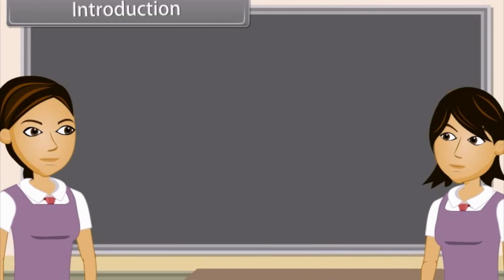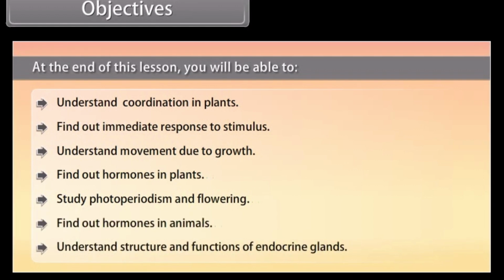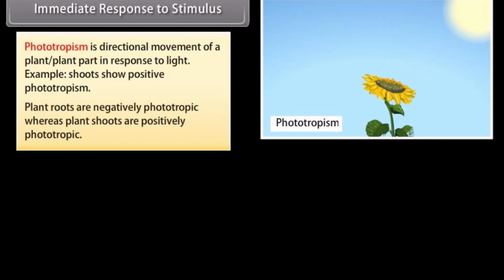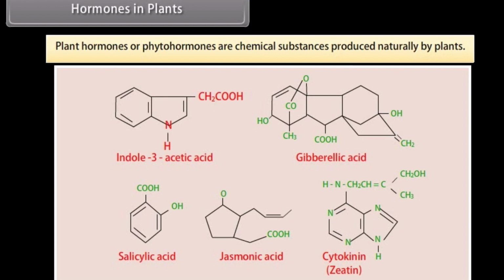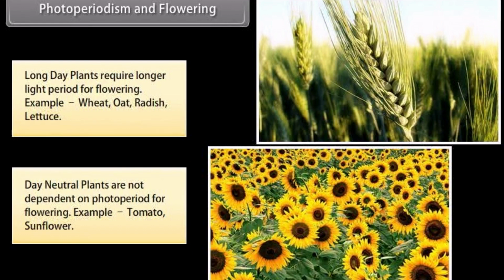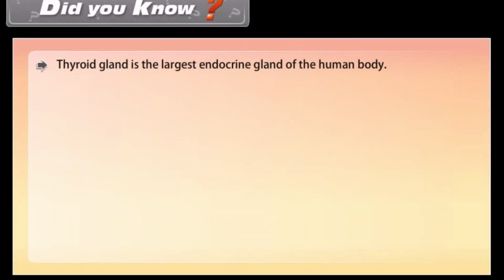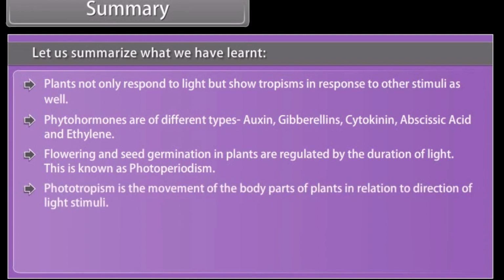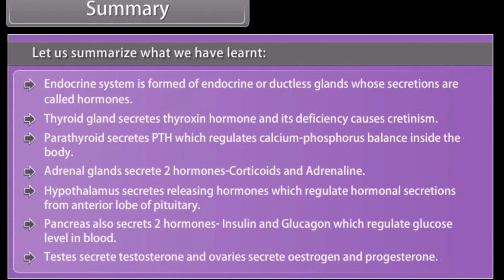🎥 Control and Coordination – Part II | Class 10 Biology | Nervous System & Hormonal Coordination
Welcome to Part II of the chapter “Control and Coordination” from Class 10 Biology! In this video, we continue exploring how our body controls and coordinates its actions — diving deeper into the structure of the brain, the spinal cord, reflex actions, and the endocrine system.

This chapter is crucial for understanding how organisms function and adapt, and it is frequently asked in the CBSE Class 10 Science Board Exam.

📚 Topics Covered in This Video:
🧠 1. Human Brain – Structure and Function
Parts of the brain: cerebrum, cerebellum, medulla
Brain protection: skull and meninges
Role of the brain in voluntary and involuntary actions

🦴 2. Spinal Cord and Reflex Actions
Structure and function of the spinal cord
What are reflex actions?
Reflex arc explained with diagrams

🧪 3. Coordination in Plants
Tropic movements (phototropism, geotropism)
Growth-regulating hormones in plants: auxin, gibberellin, cytokinin, etc.

🔬 4. Hormones in Animals
What are hormones?
Overview of endocrine glands: pituitary, thyroid, pancreas, adrenal
Role of hormones in regulating body processes

Concise and conceptual explanation based on NCERT Class 10 Biology
Great for board exam revision
Visual diagrams and examples for better understanding
Real-life applications and memory tricks included!